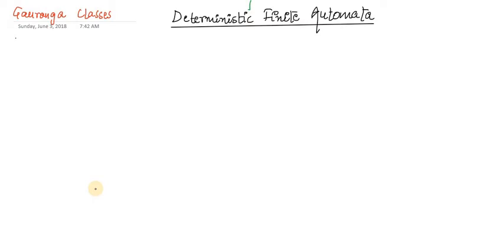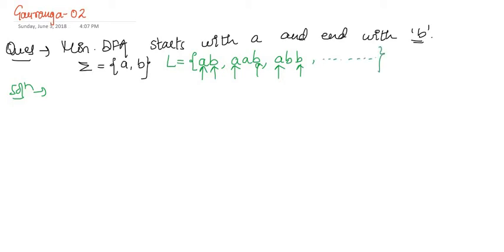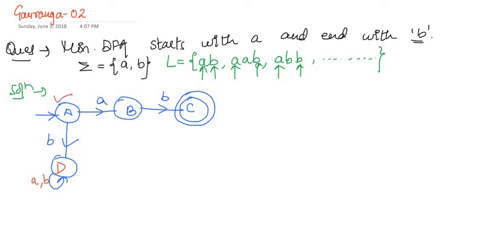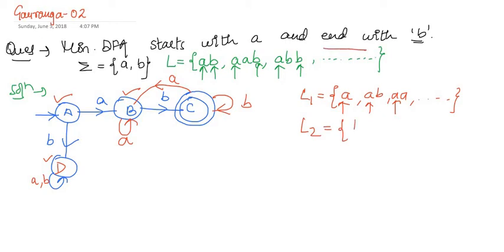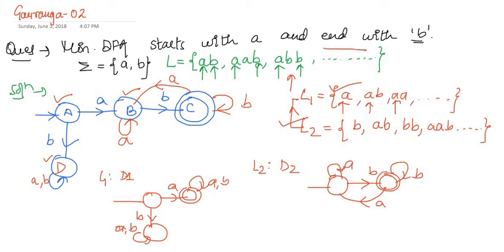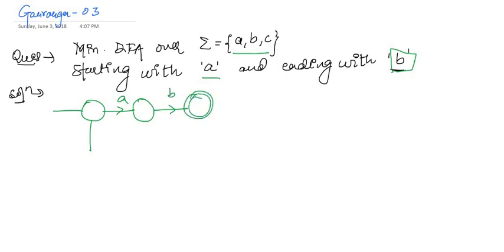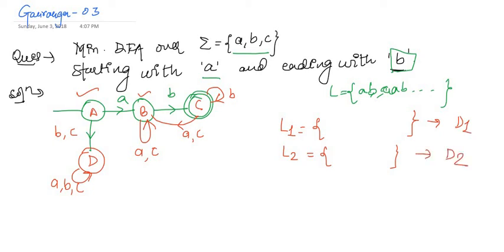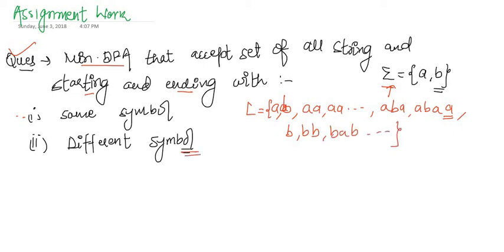dfa starting with a and ending with b